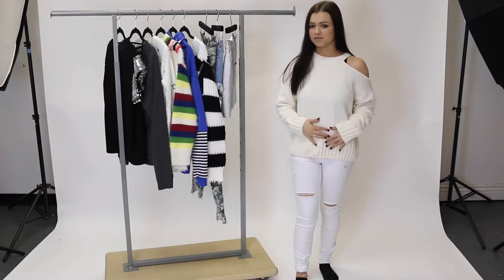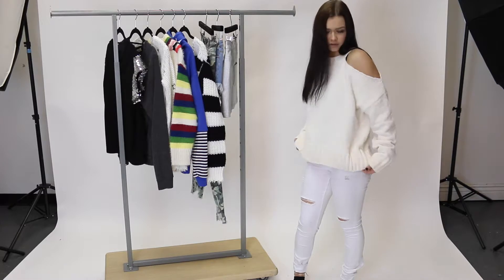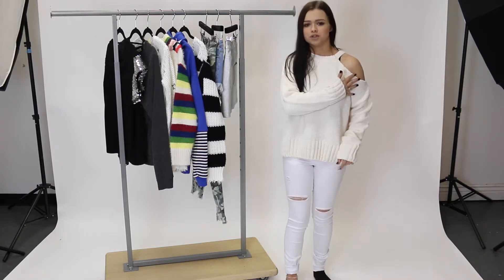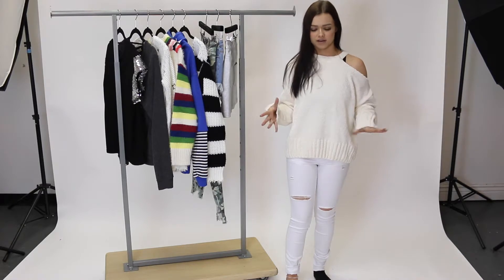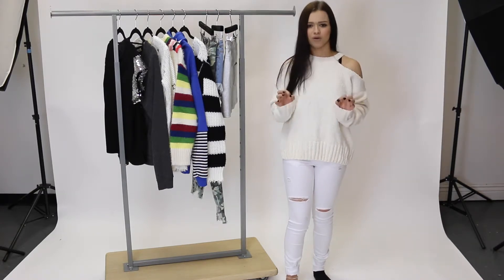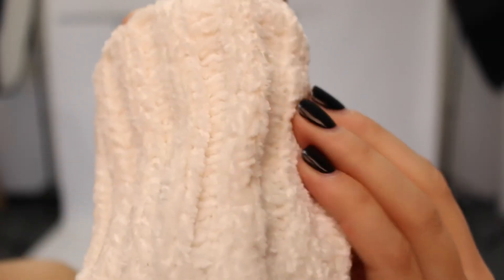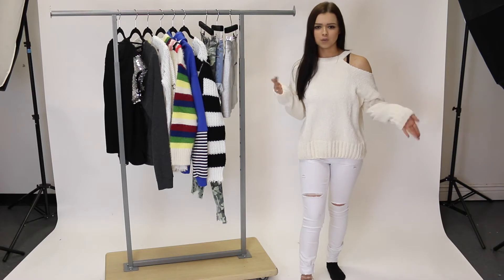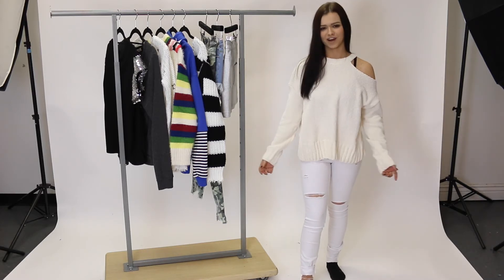Gab & Kate Warm Wishes Sweater